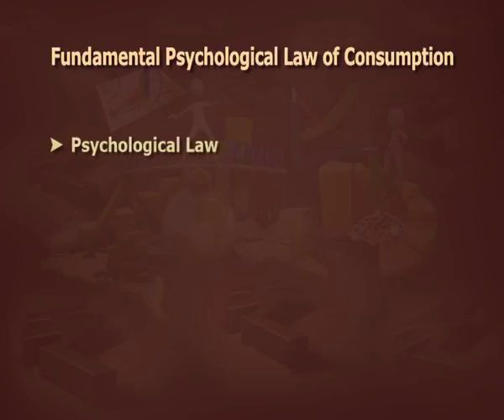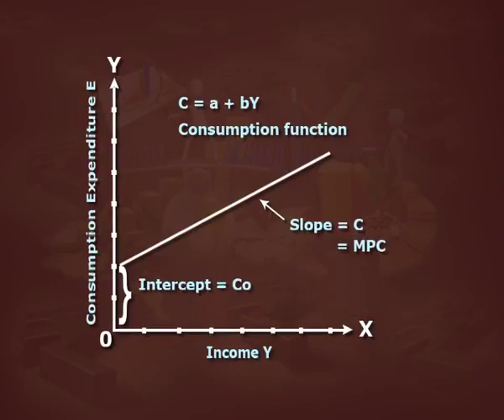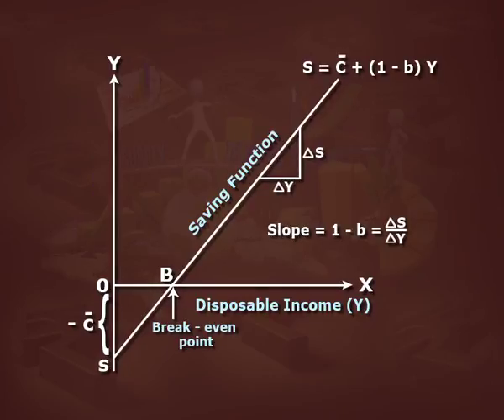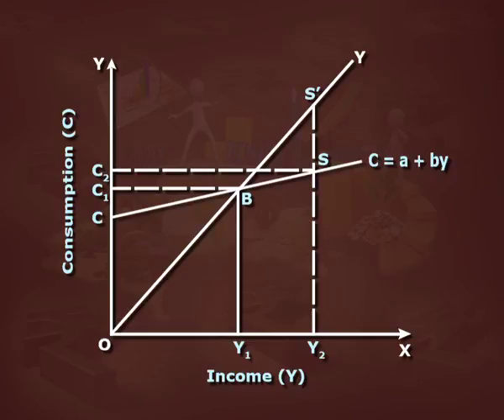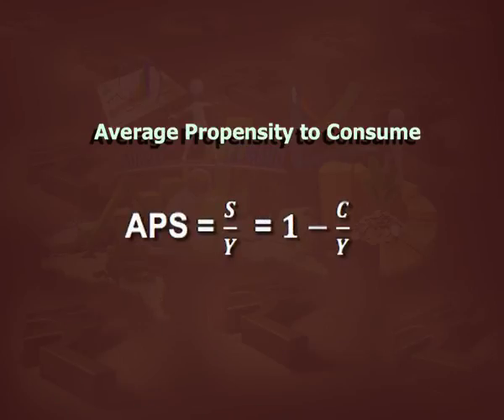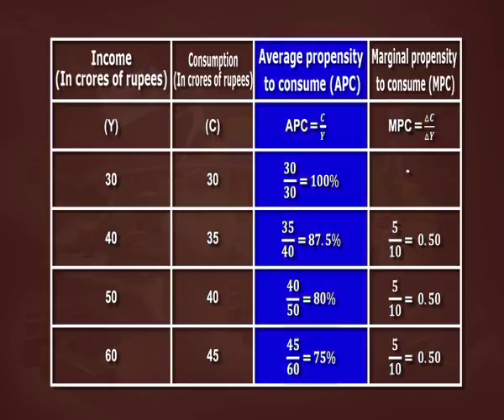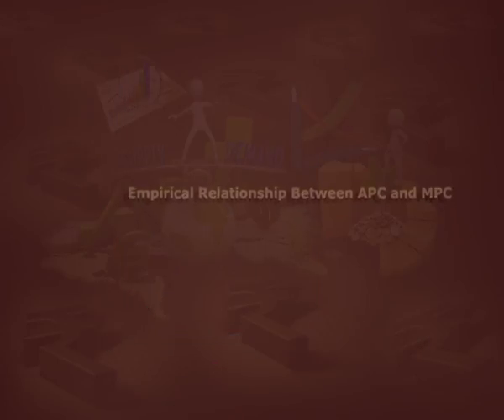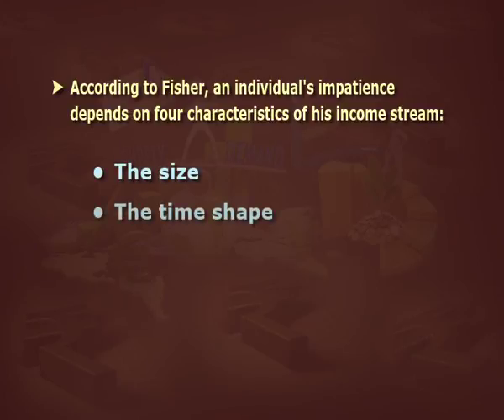Theories of Consumption & Investment :(Part-1) (CH_07)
Subject  : Economics
Cources name  : Undergraduate
Name of Presanter : Shruti Mehta